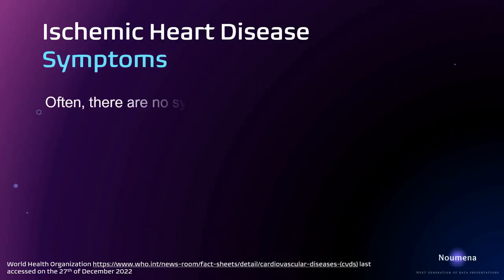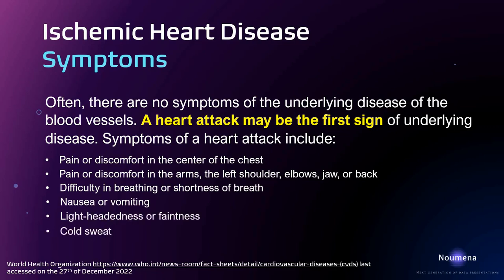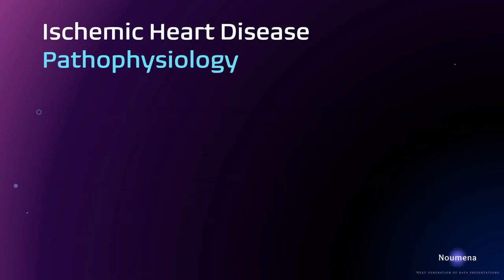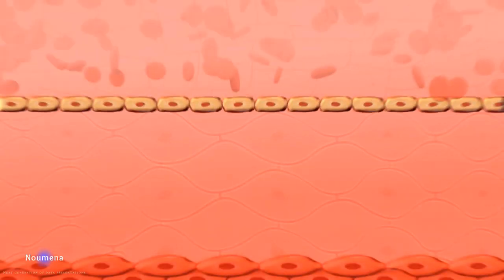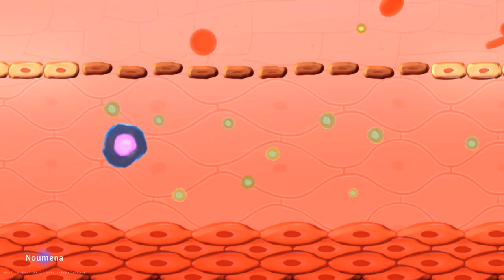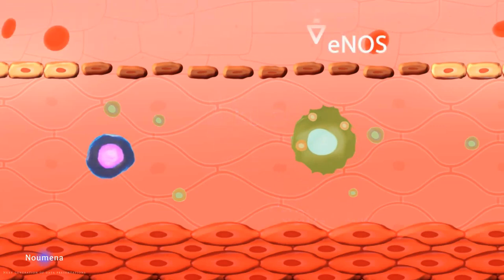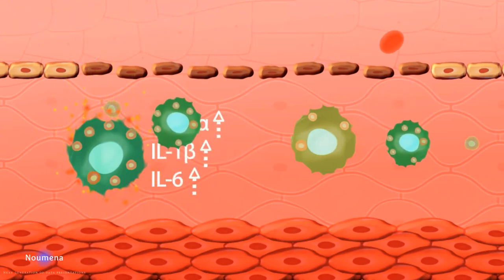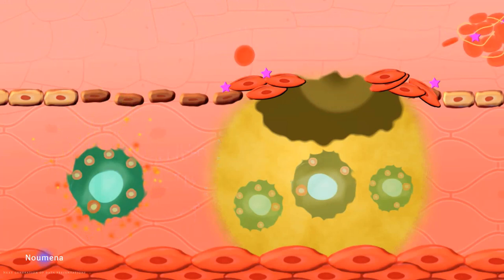Ischemic Heart Disease symptoms and the process of atherogenesis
In this video, we will explore the main symptoms of ischemic heart disease (IHD) and we will observe the progression of the atherogenic process which ultimately is the underlying mechanism of IHD.

If you want to learn more about ischemic heart disease check out the website.